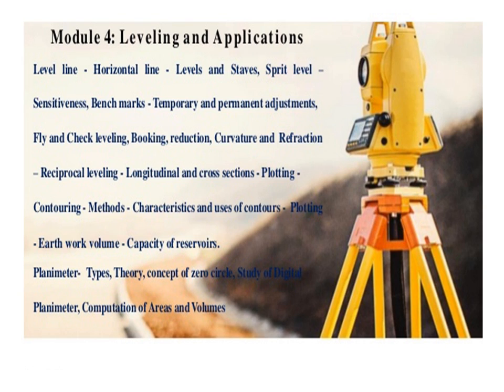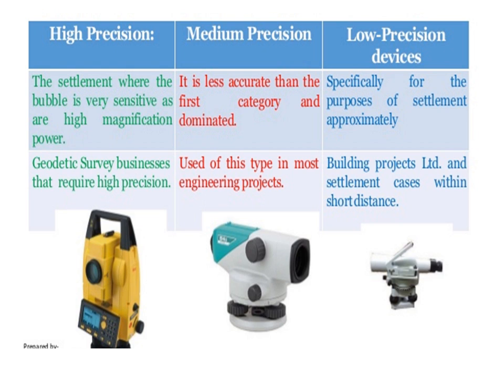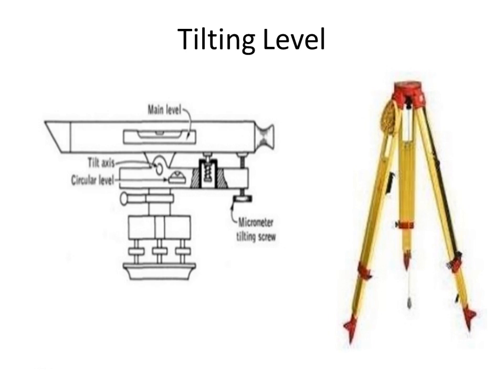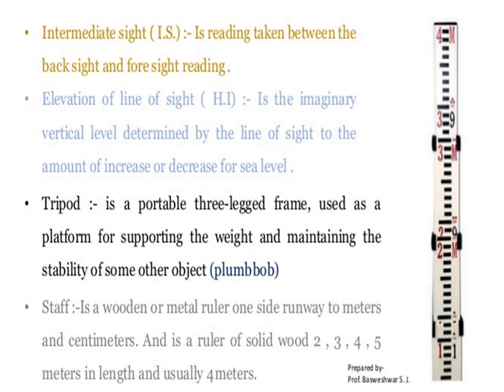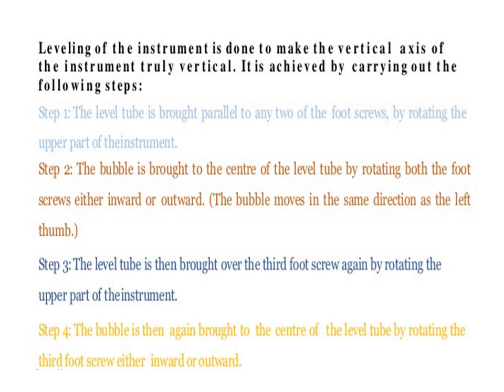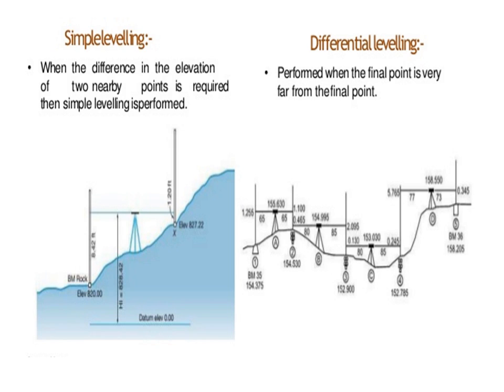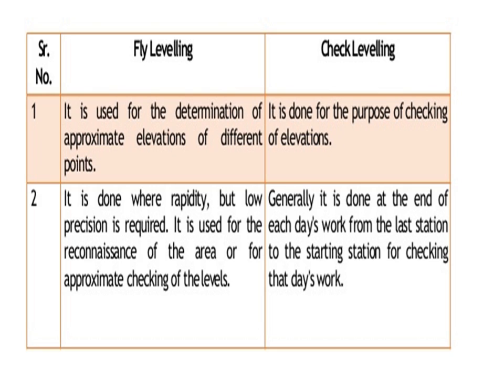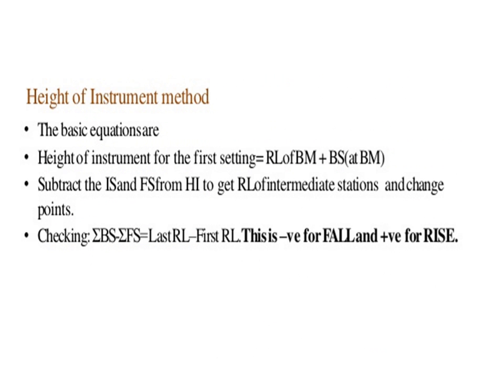module 4 levelling lecture 1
In this video lecture we will see leveling and operations